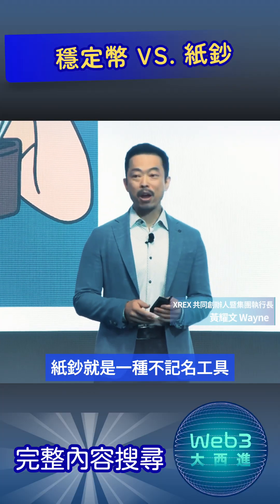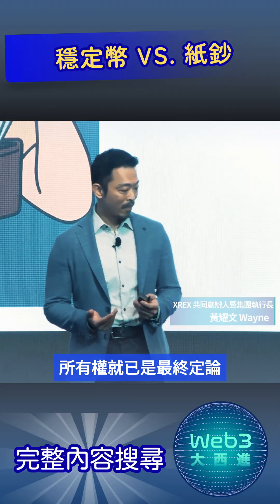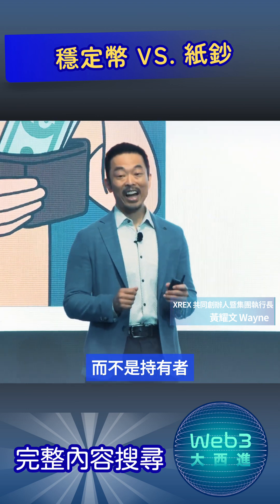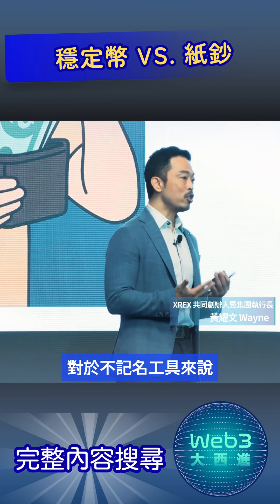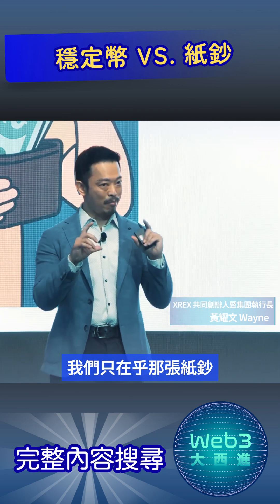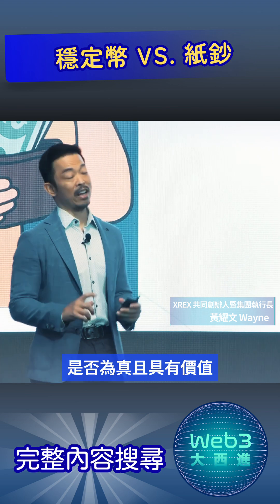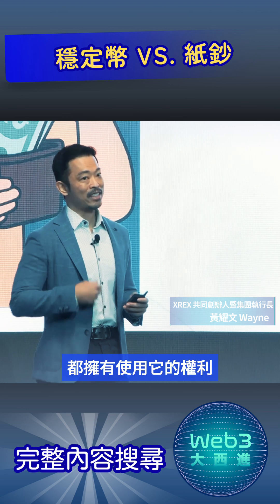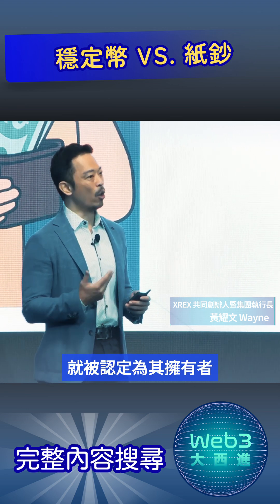區塊鏈技術讓 穩定幣 成為「數位紙鈔」，我們離金融自主權不遠了？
在《Web3 大西進》 StablecoinSummit 2025 特輯中，XREX 集團執行長 黃耀文 Wayne 提到：「紙鈔本質上是不記名工具，誰持有、誰就是擁有者。未來的數位紙鈔，也應該延續這樣的自主權。」

🔸 紙鈔的核心價值在於「持有即所有」
🔸 不受國籍、司法管轄與帳戶限制
🔸 帶來真正的金融自主與隱私自由
🔸 區塊鏈是讓紙本票券數位化的最佳技術
🔸 代幣化現金能讓任何人持有、傳送、驗證真偽

💡 當紙鈔進化為「代幣化現金」，我們也迎來金融自主的新時代。